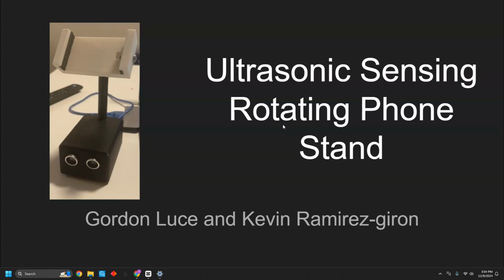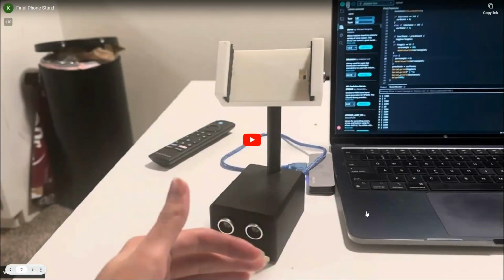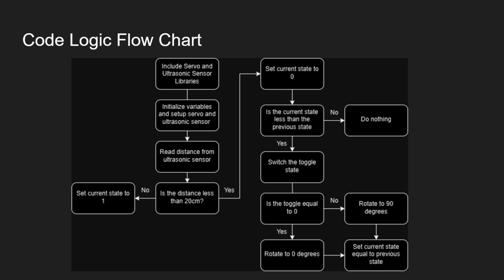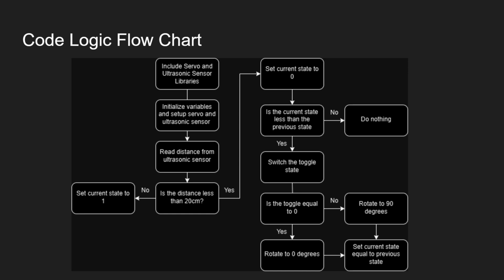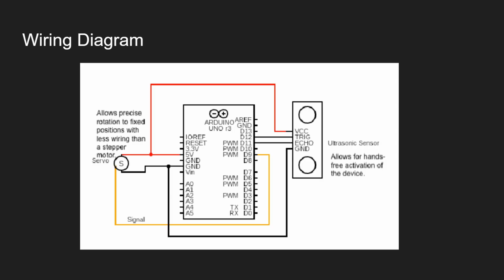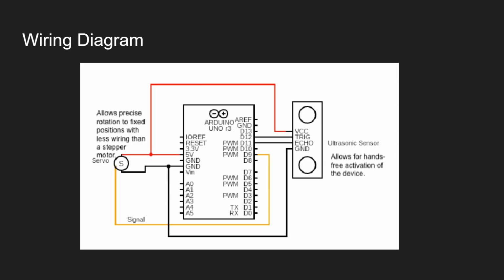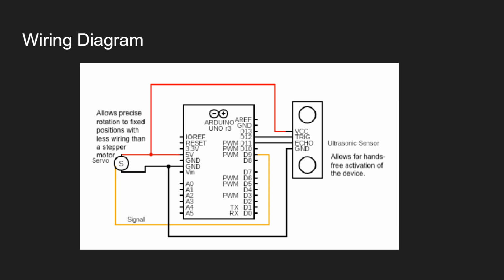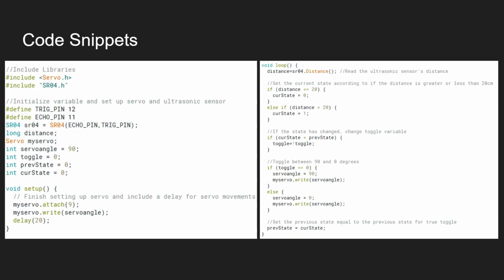MEGN 200 - Final Design Video